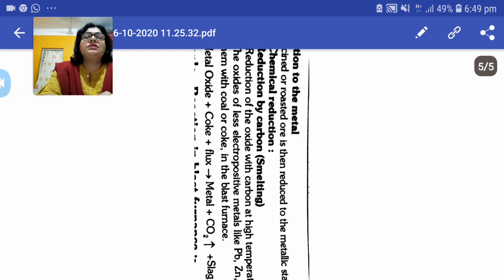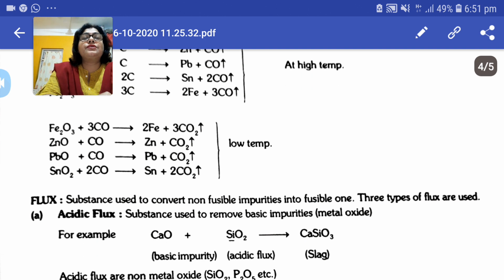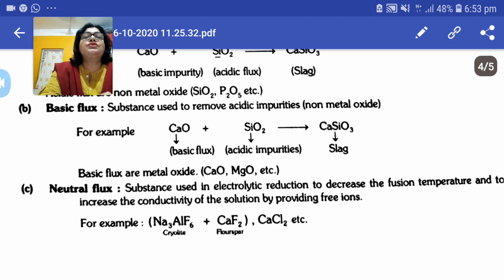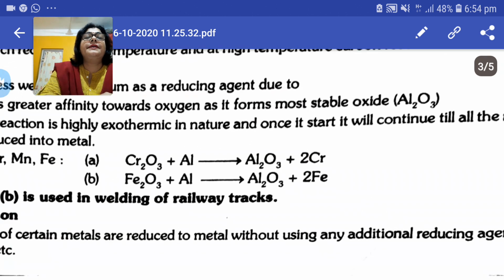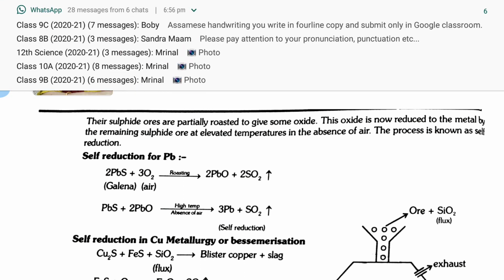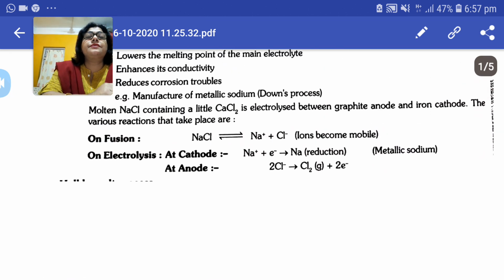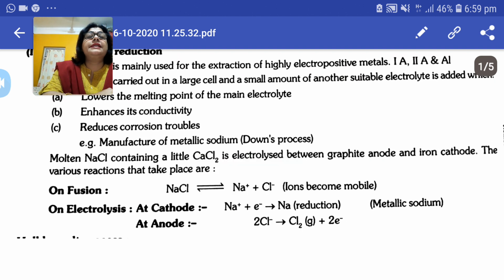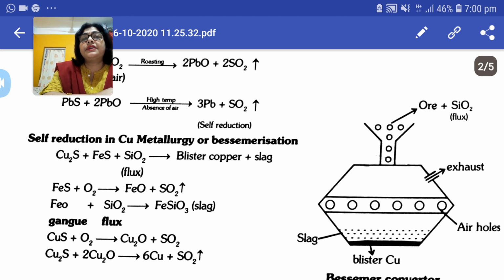Reduction of metal oxide to metal Class 12 Chemistry Dated 11/06/2020